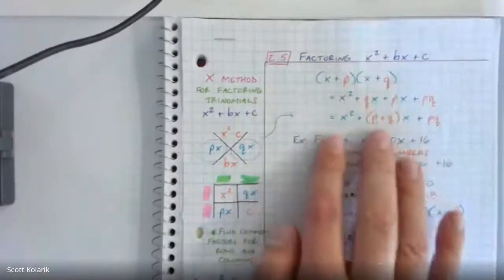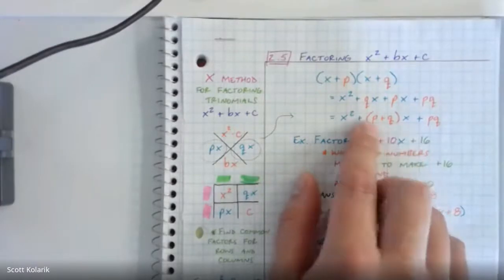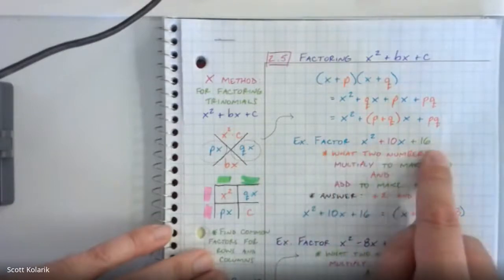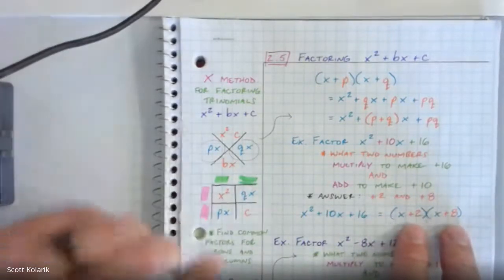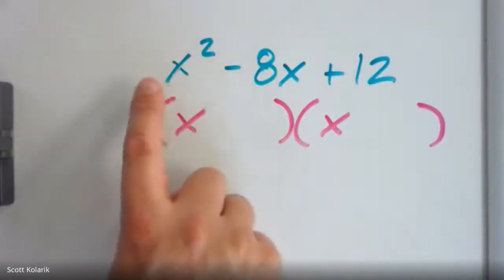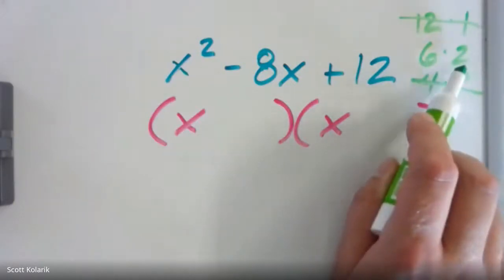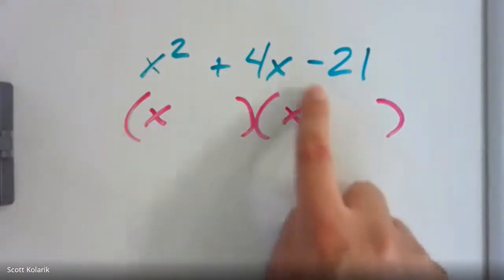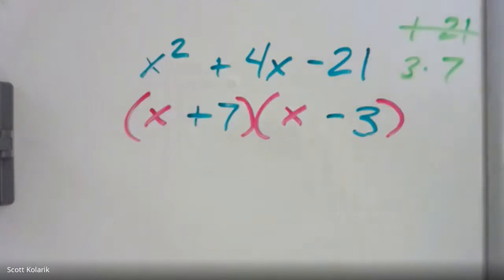Math 2: 2.5: Factoring x^2 + bx + c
Math 2
Ch.2: POLYNOMIAL EQUATIONS AND FACTORING
Sec.5: Factoring  x^2 + bx + c